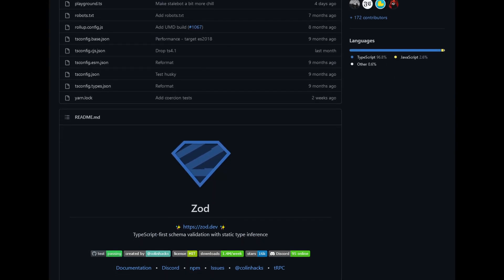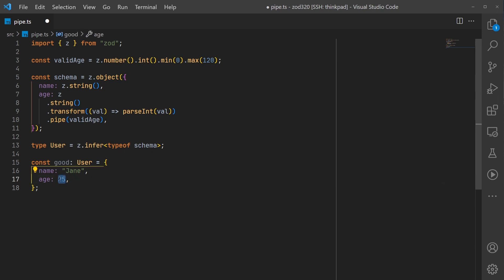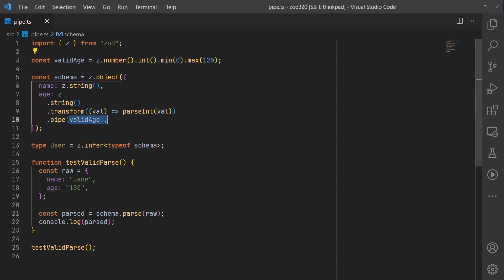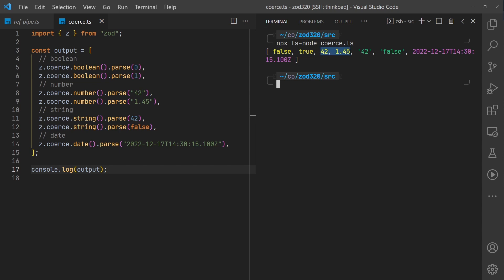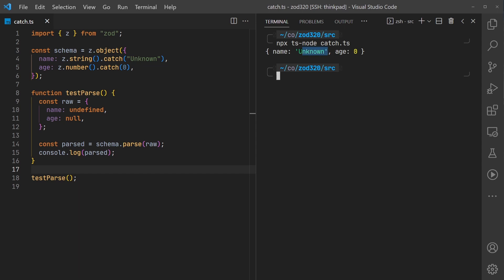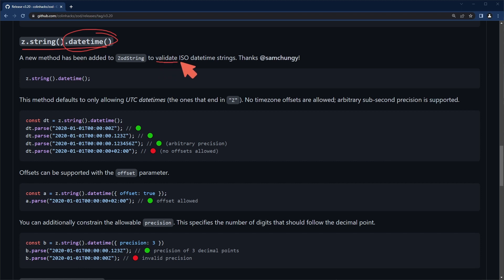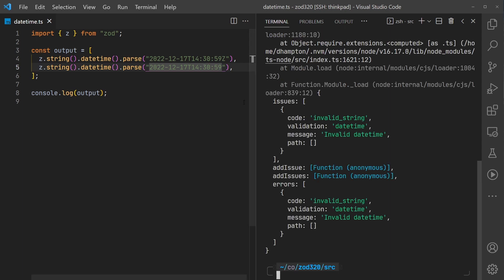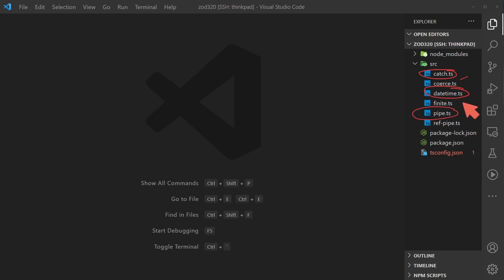Check out Zod 3.20 - Data Validation for TypeScript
Zod is a fantastic data validation library for JavaScript and TypeScript I have used for a while. It released some new capabilities in 3.20, so I am checking them out.